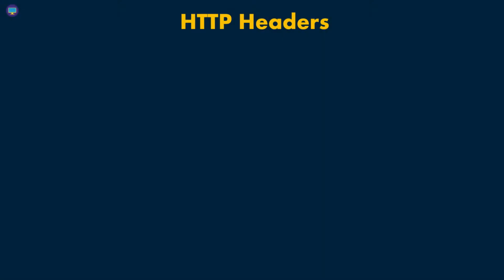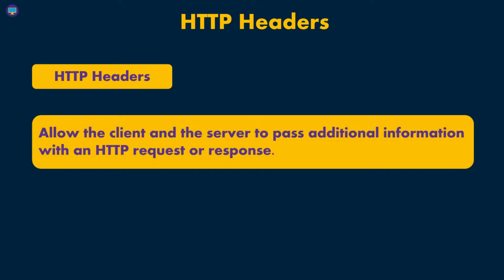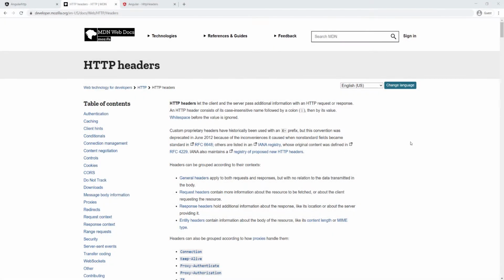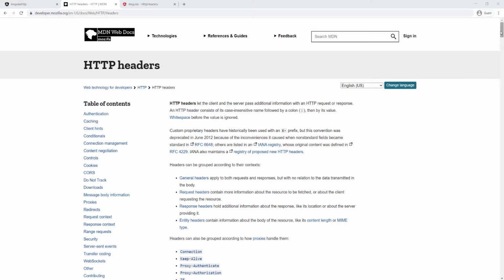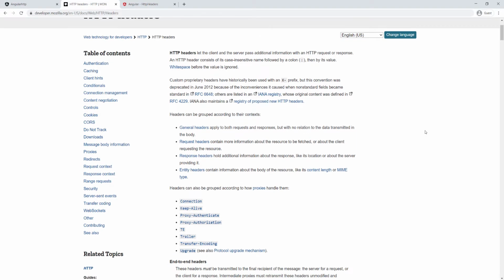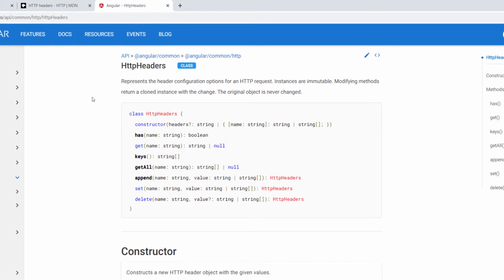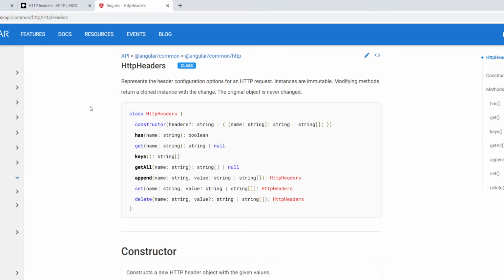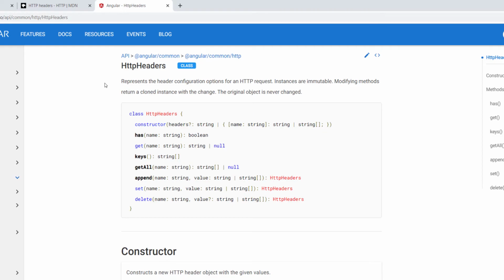Angular HTTP API | Part 30 - HTTP Headers 1